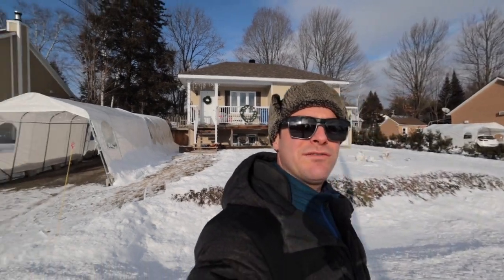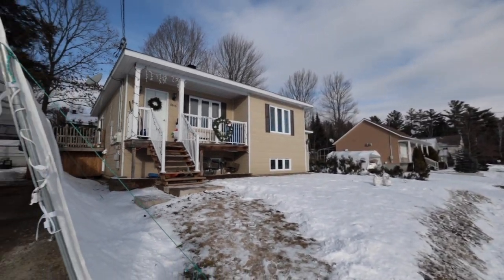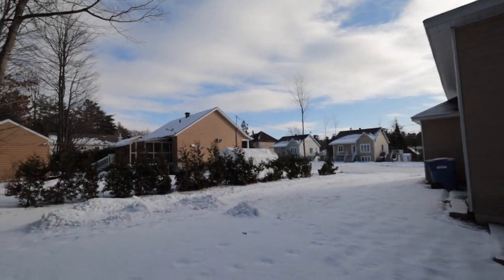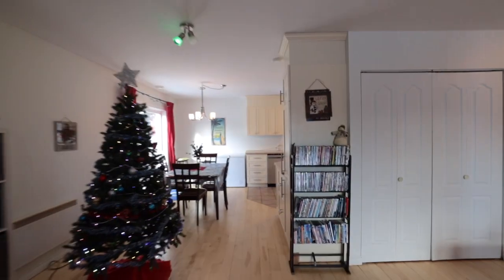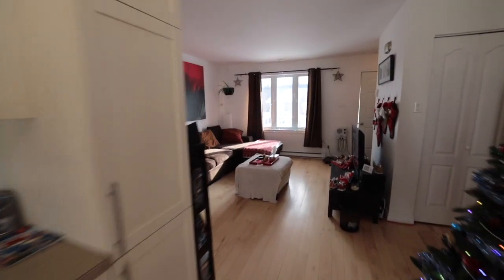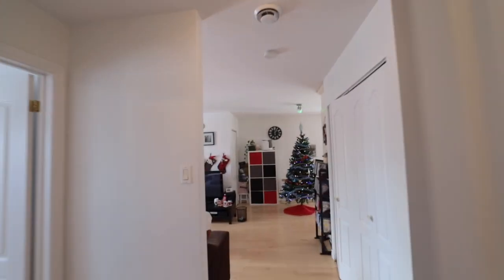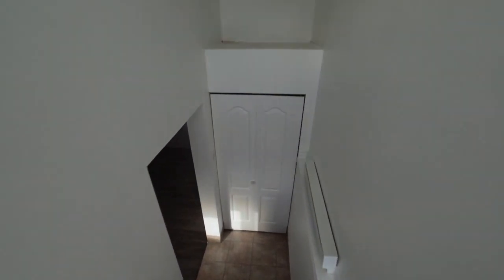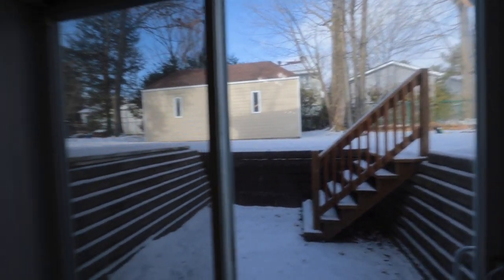Porte Ouverte 3604-06 Mary Daly, Rawdon, Quebec, Canada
VENDU